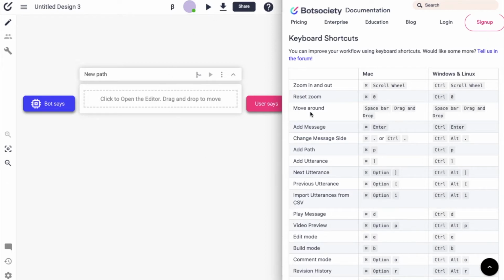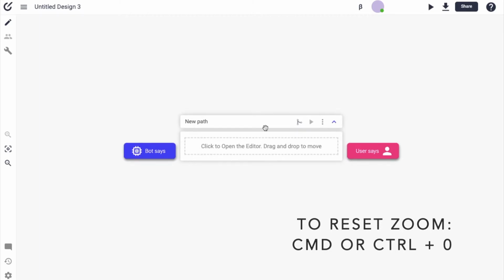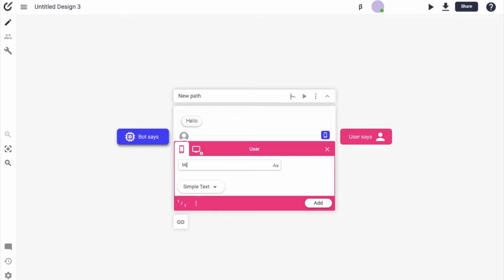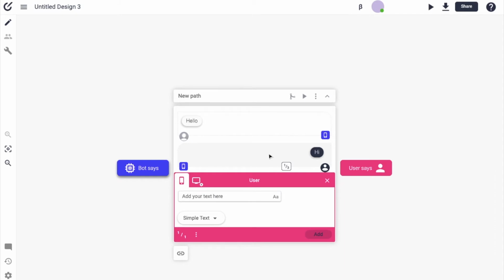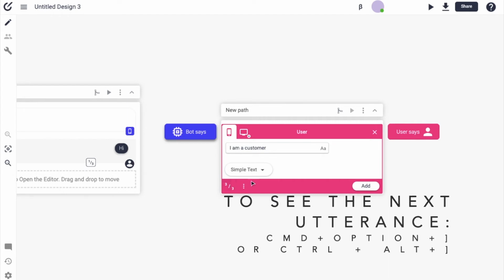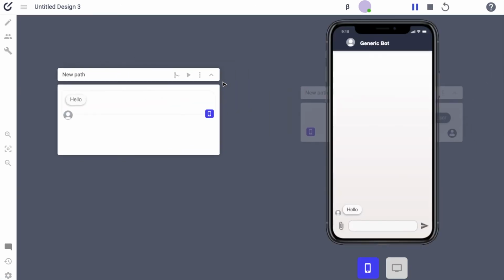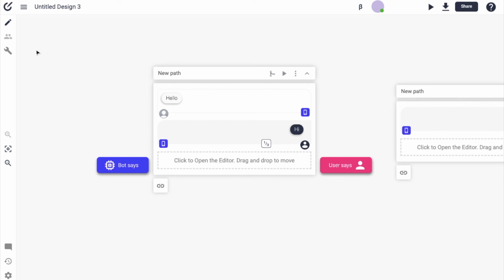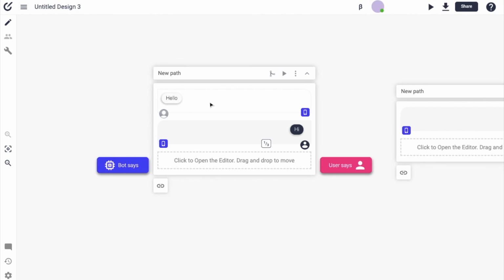How to use keyboard shortcuts (Botsociety Tutorial)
You can now use keyboard shortcuts on Botsociety to create faster conversation designs. Create a new path, add messages, switch from bot to user, add utterances, and more - all at the click of your keyboard. Find the shortcuts you need in our documentation and get started!